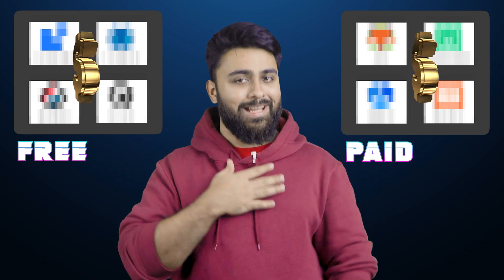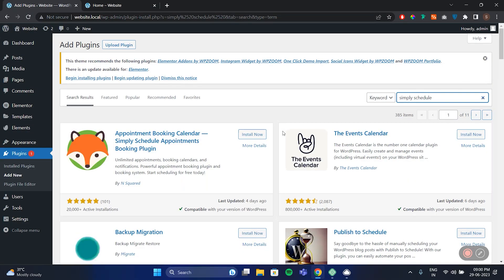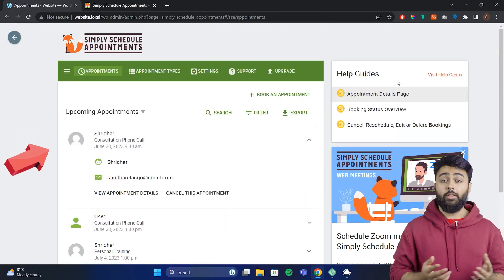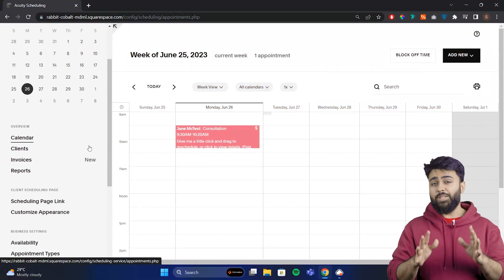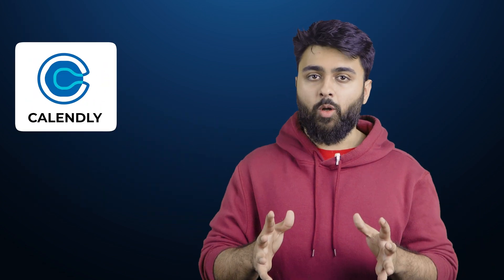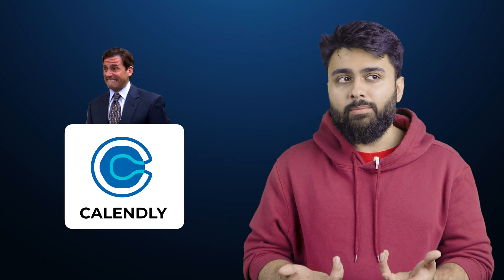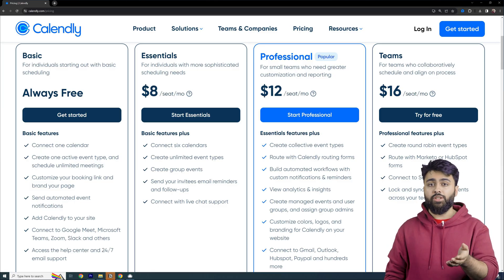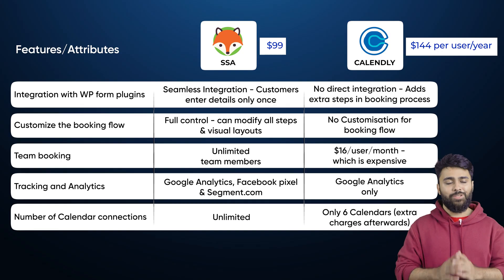Honest Review - Top WordPress Booking Plugins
We'll review the top WordPress booking tools like Calendly, Acuity, Amelia, Simply Schedule Appointments, Booking Press, Booked, Bookly, Latepoint, booking themes. My pick for best free booking plugin is SSA

00:00 - LatePoint, Booking Press, Bookly, Booknetic
01:10 - Best Free Tool - Simply Schedule Appointments
02:42 - Google Calendar
03:02 - Booked
03:11 - Acuity
03:53 - Booking Themes
04:22 - Calendly
06:31 - Amelia
06:46 - Booking Calendar
06:55 - Best Free Booking Plugin?
07:05 - Best Paid Booking Plugin?